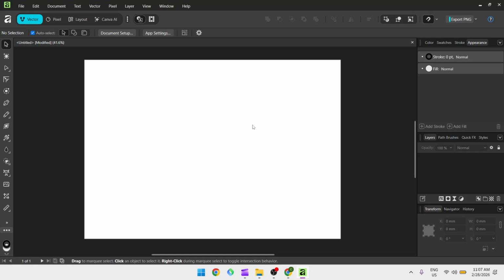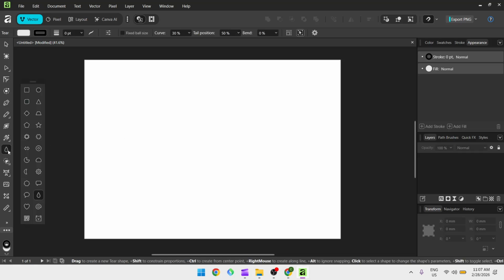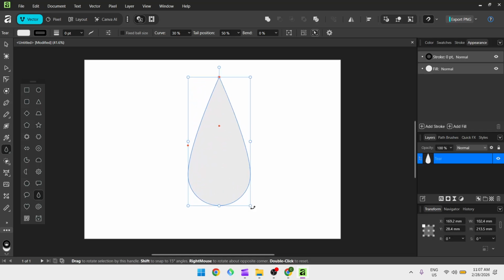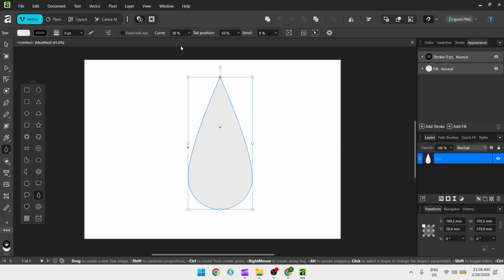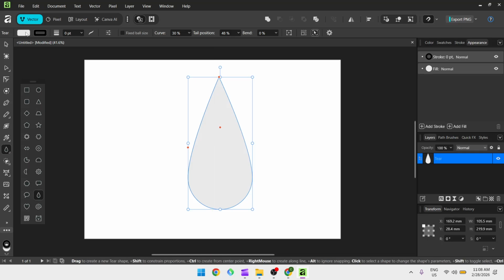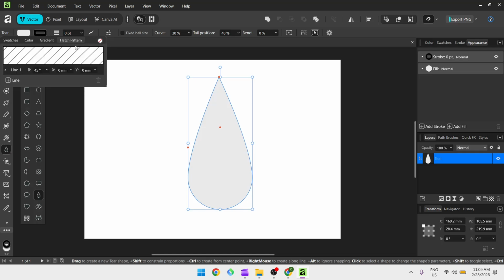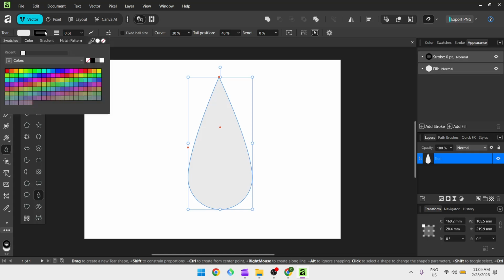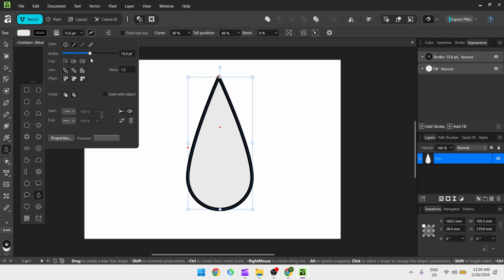How to Use the Tear Tool in Affinity Designer in 2026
How to Apply Tear Tool Effect in Affinity Designer in 2026

The Tear Tool in Affinity Designer is a creative feature that allows you to create realistic torn or split effects on shapes and objects. It’s commonly used to design ripped paper effects, divided layouts, or unique visual transitions.

In this video, you’ll learn how the Tear Tool works in Affinity Designer and what users should understand when using it. This tool enables you to break objects into separate parts, giving you more flexibility in editing and design.

Understanding how Affinity Designer handles vector shapes and effects can help you create more dynamic and visually engaging designs. Using the Tear Tool effectively can enhance creativity and improve your workflow.

Whether you are designing graphics, illustrations, or creative layouts, this video provides helpful insights into using the Tear Tool in Affinity Designer and expanding your design capabilities.